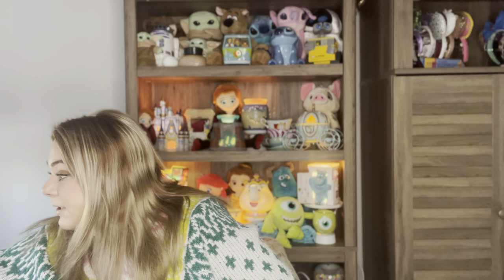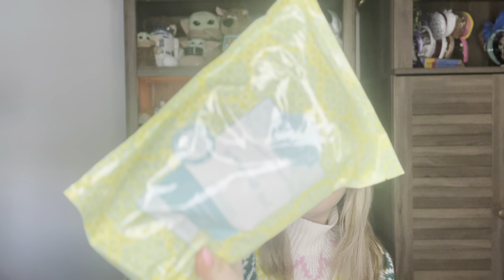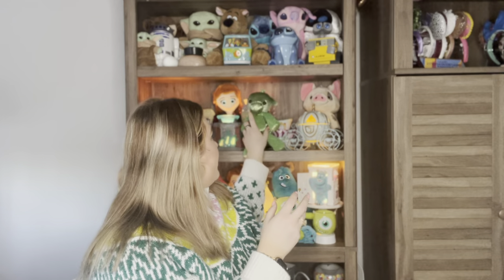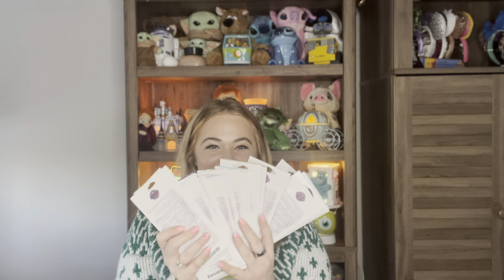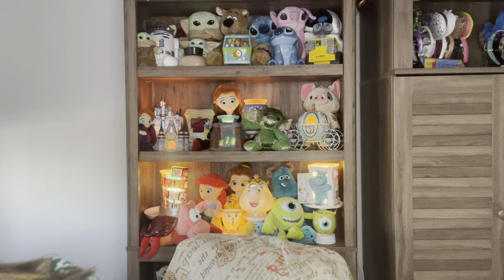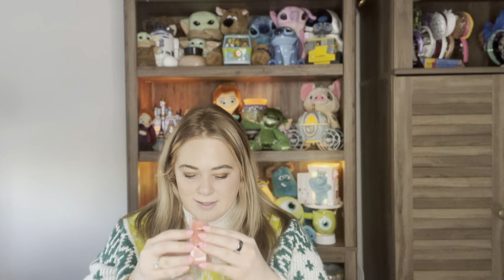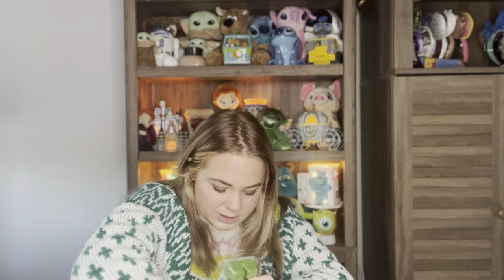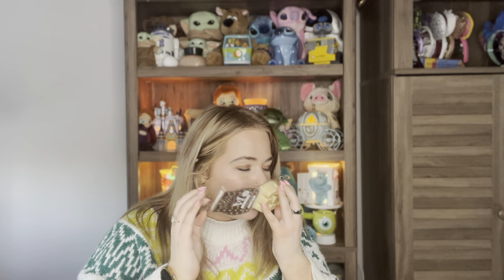Late January Haul!